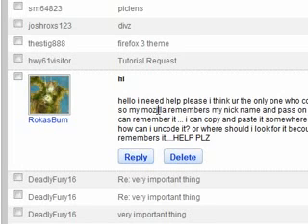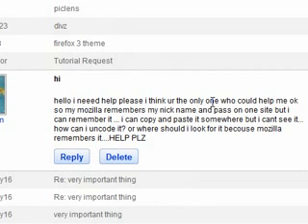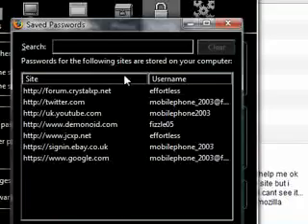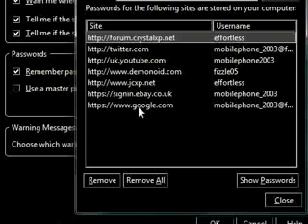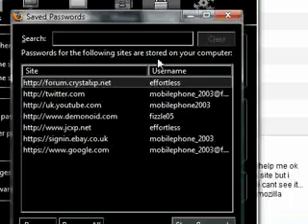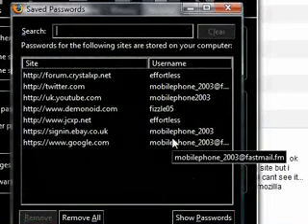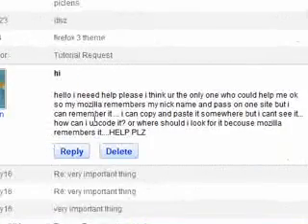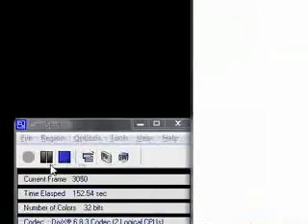Recovering Firefox Saved Password (+ Security) - Sub Q